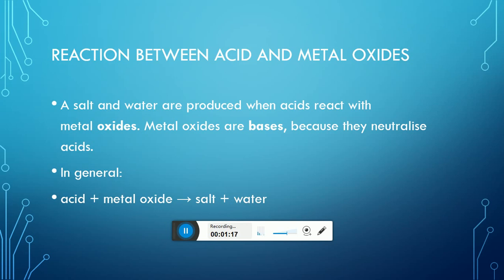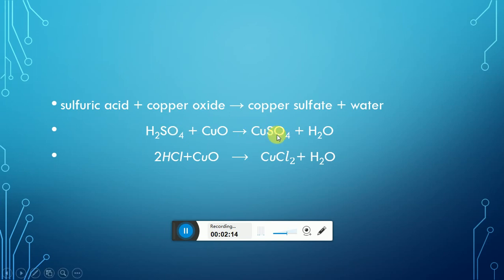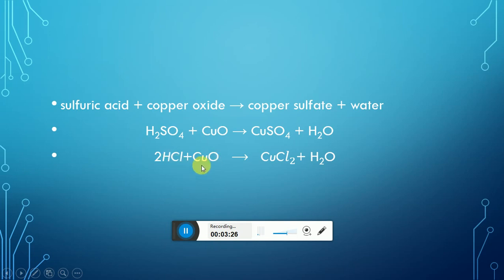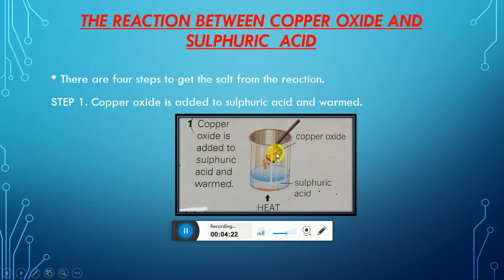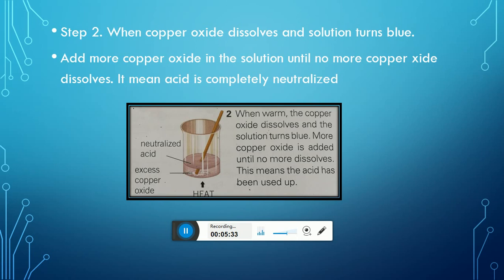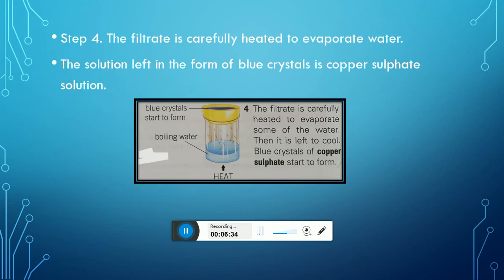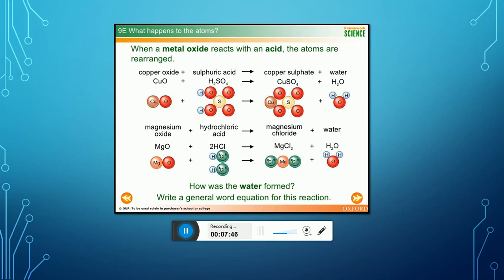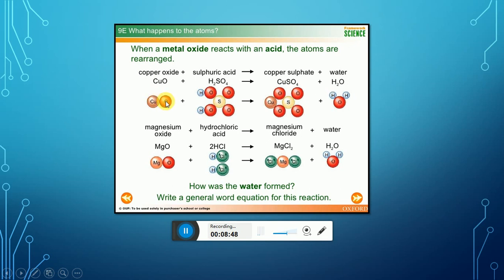class 8 science method of salt formation